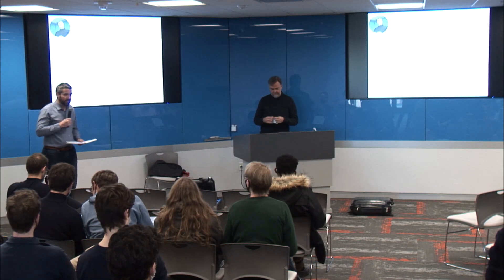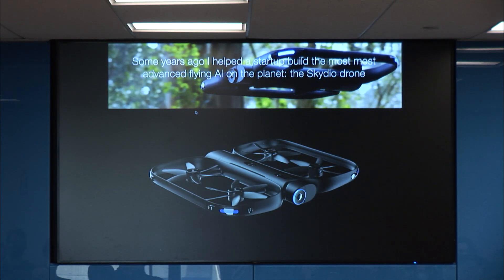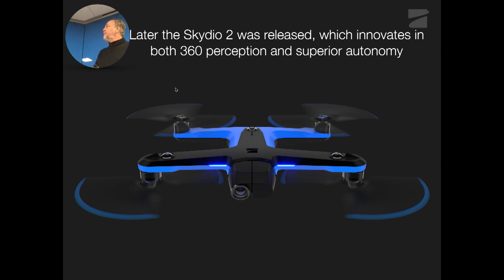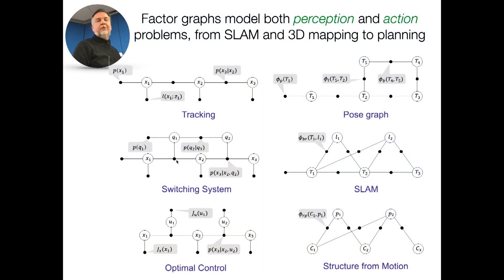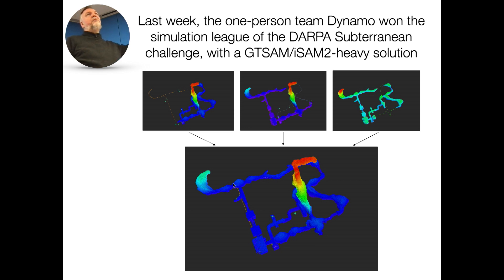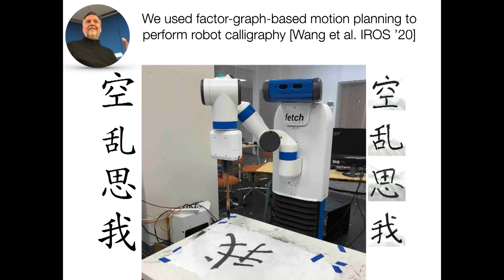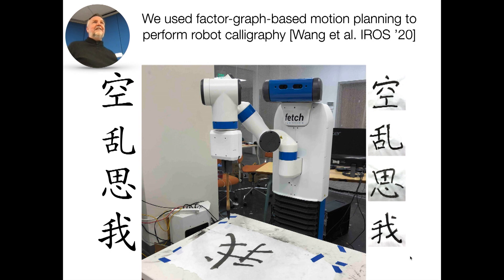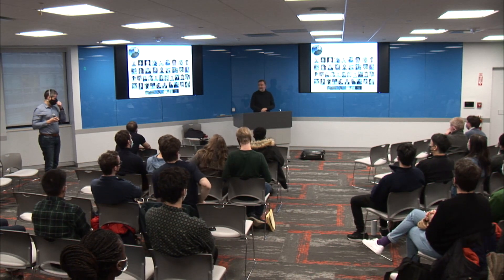MIT Robotics - Frank Dellaert - Factor Graphs for Perception and Action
MIT - December 3, 2021
Frank Dellaert
"Factor Graphs for Perception and Action"
Professor, Georgia Institute of Technology
School of Interactive Computing